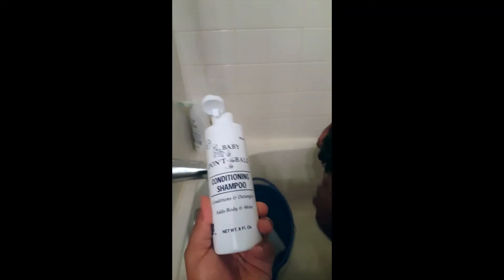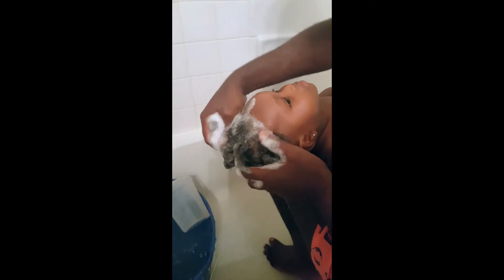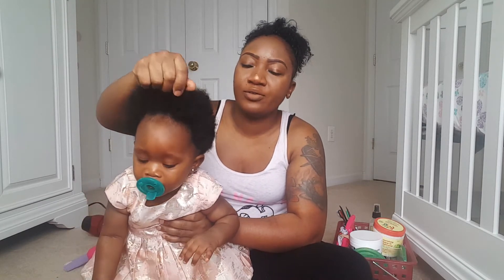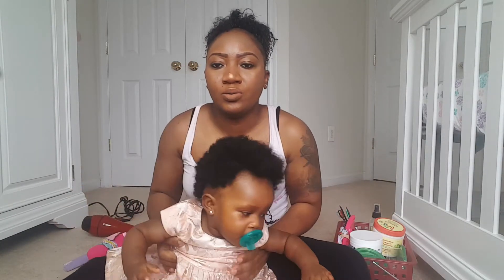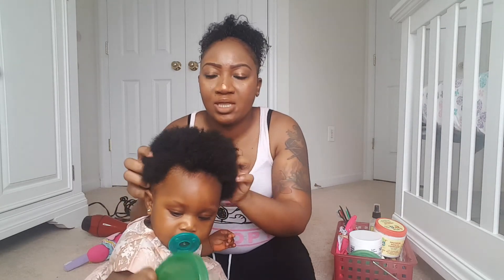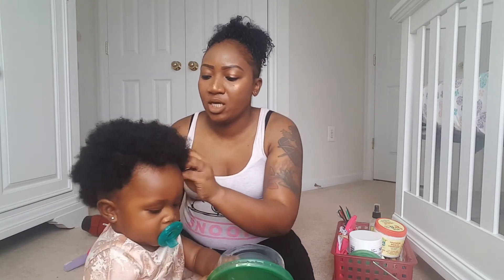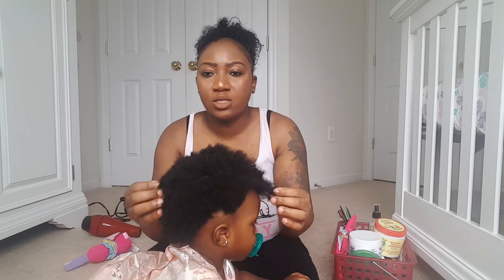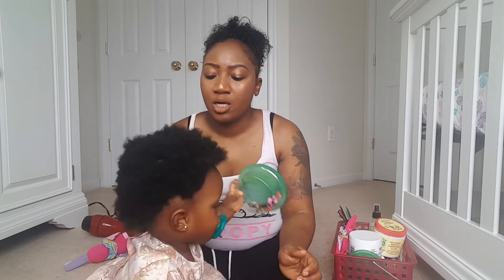How Daddy Shampoos Madi's Hair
Shampooing Babies Hair- She doesn't cry at all during wash.